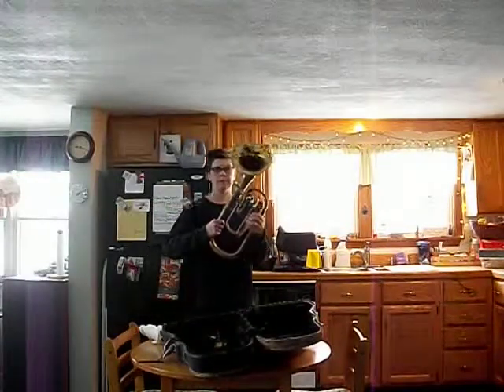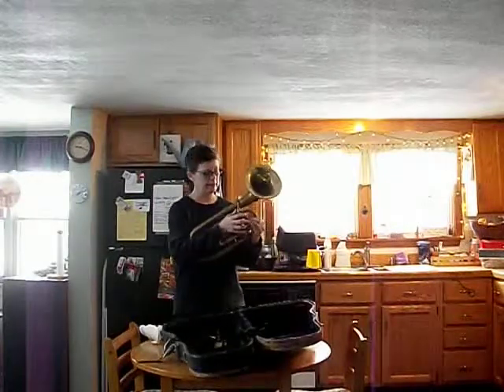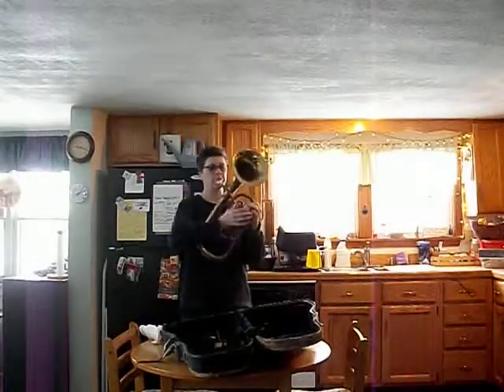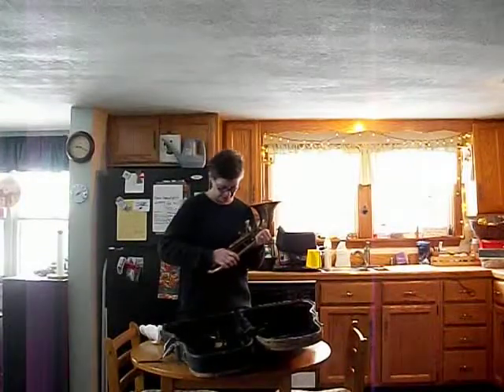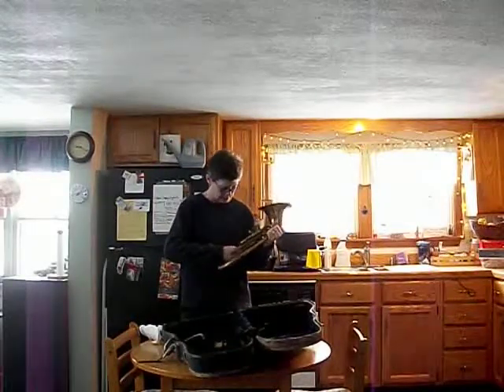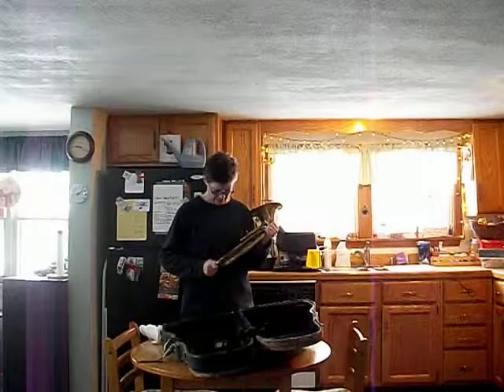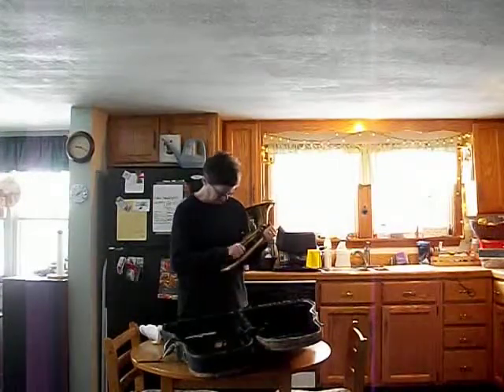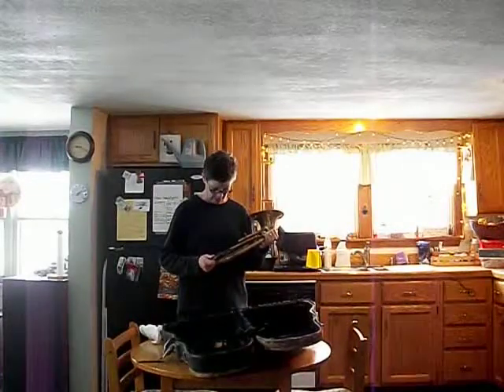Conn Eb/F Alto/Peck Horn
This is for Libby who just bought this horn from me on E-bay. Just so you know it does play pretty well, here's a little video of my playing "Sugar Blues" with the horn in F mode the in Eb Mode. To anyone who watches this, please refrain from bustin' my chops for making mistakes. I'm actually a clarinet player who just a hacks around on brass for fun.